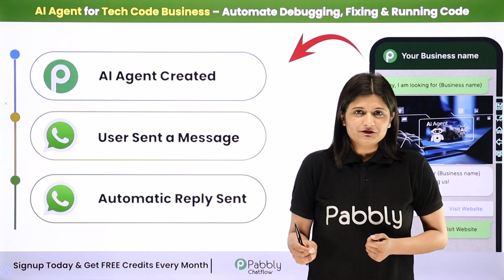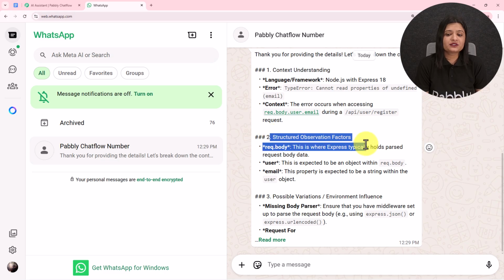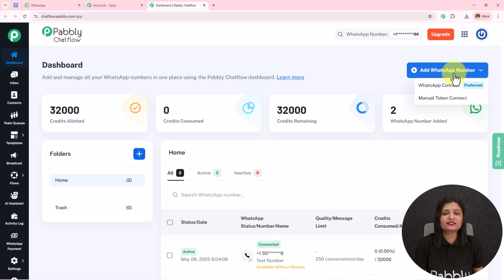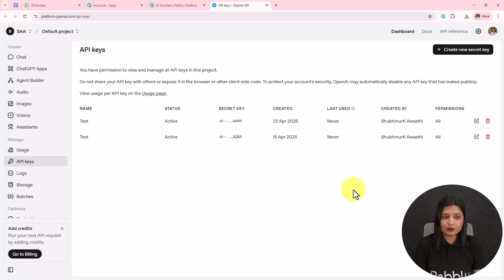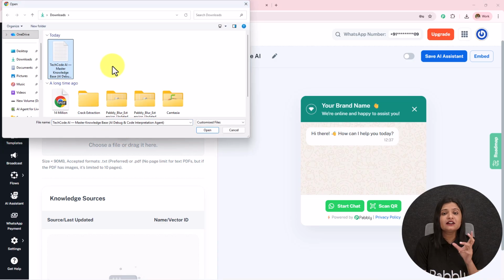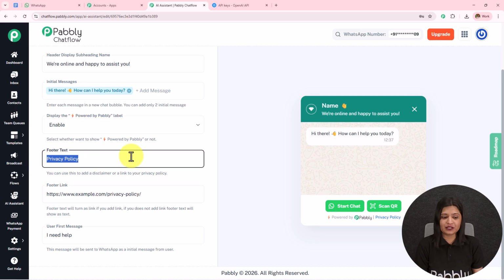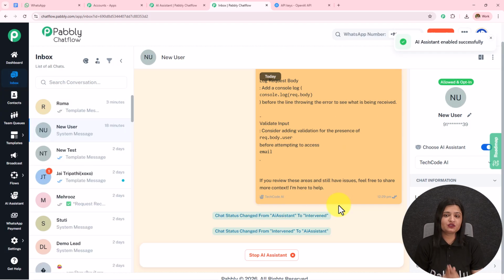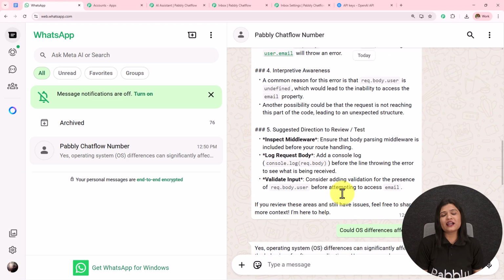Create an AI Agent for Tech Code Business – Automate Debugging, Fixing & Running Code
Looking to streamline your tech code business with AI-driven solutions? This tutorial on creating an AI agent using Pabbly Chatflow will help you automate debugging, fixing, and running code like a pro!

🚀In this step-by-step guide, you’ll learn how to:

✅ Develop an AI agent to automate debugging processes
✅ Implement code fixing solutions for common issues
✅ Run scripts seamlessly with minimal human intervention
✅ Utilize Pabbly’s user-friendly interface—no programming skills needed!
✅ Enhance productivity and efficiency in your tech operations

By integrating AI automation into your workflow, businesses can save time, reduce errors, and focus on innovation. Get ready to revolutionize your coding experience! 💻✨

Use Case:-

Your Tech Code Business uses an AI-powered coding agent to instantly debug, fix, and run code for clients, saving time and reducing errors. Meanwhile, through Chatflow automation, Instagram leads are automatically captured and sent WhatsApp template messages, ensuring timely follow-up and engagement. This allows your business to generate more qualified leads while providing technical support efficiently. Freelancers, startups, and students can get their code issues resolved quickly, while your sales and marketing run smoothly in the background. The combination of AI-powered development assistance and automated lead management creates a seamless, high-efficiency workflow for your tech business.

Benefits of Pabbly Connect:

1. Automation: Save time, money, and resources by automating tasks.

2. Integration: Connect various web services to create efficient workflows.

3. Security: Enjoy industry-standard security for your data.

4. Scalability: Easily add new applications and services to your workflow.

5. Cost-effective: Choose from plans suitable for different business sizes, with no charges for internal tasks.